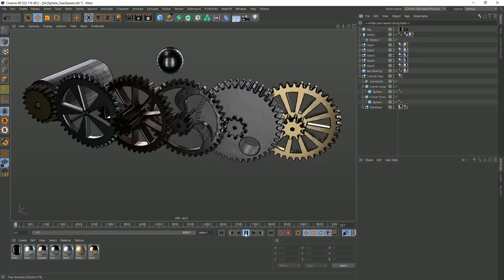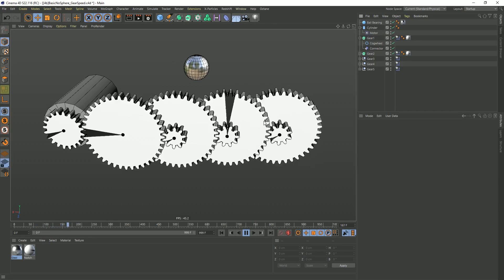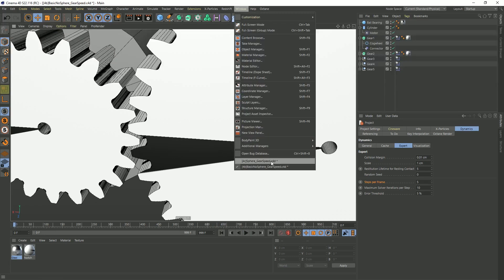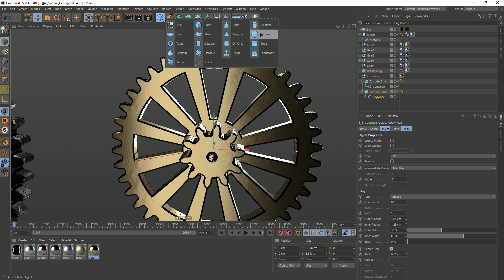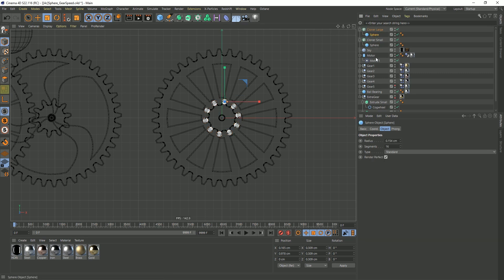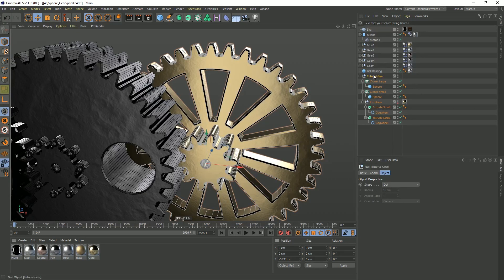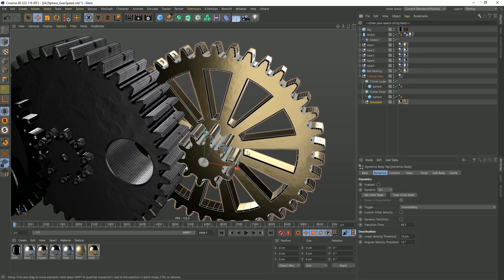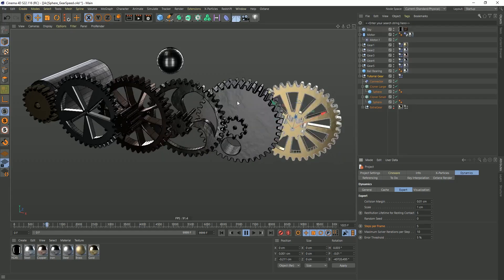(Tutorial Fast Forward) Crazy Accurate Speedy Dynamics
Let me know if you like this format!

New experiment! In this Fast Forward Chris goes over the key points of a longer tutorial for more advanced users. In this video, we'll go over techniques for setting up dynamics for complex objects using super fast and accurate spheres.

Time Stamps

00:00:11 - Full Tutorial
00:00:26 - Scene setup
00:01:37 - Limitations of Compound Collision Shape and complex objects
00:03:10 - The improved setup
00:04:08 - Building the sphere based setup
00:10:16 - Outro. Did you like this idea of a Fast Forward?
00:10:40 - Scene files and more! via Patreon

Thanks everybody!